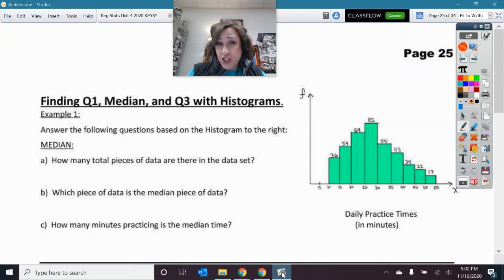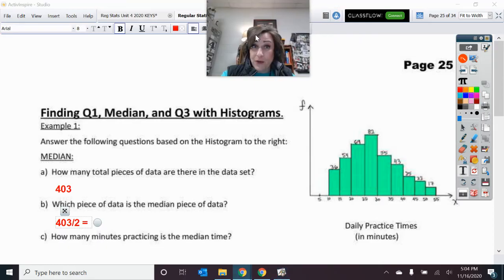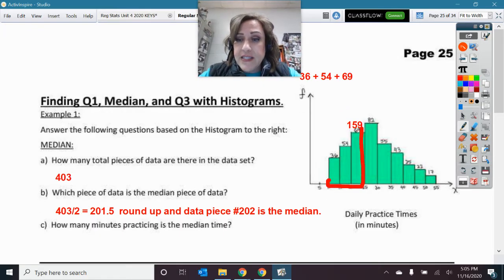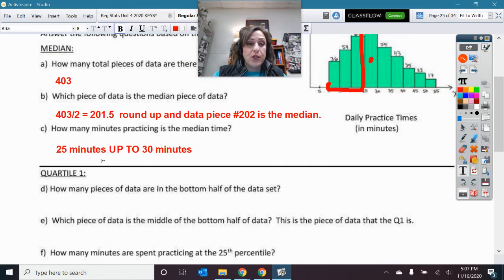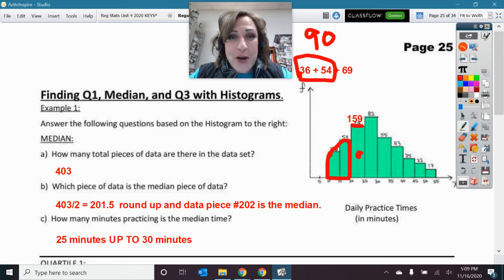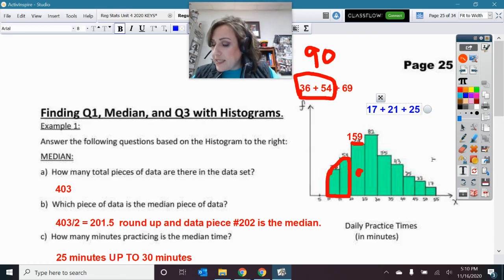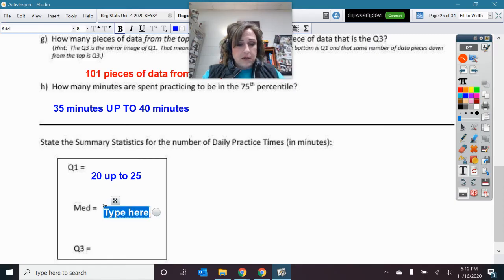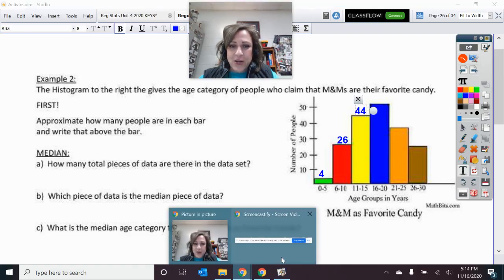Finding Q1, Median, and Q3 with Histogram Notes VIDEO